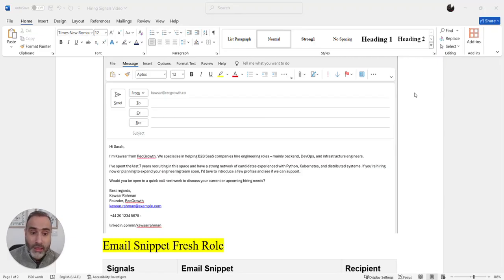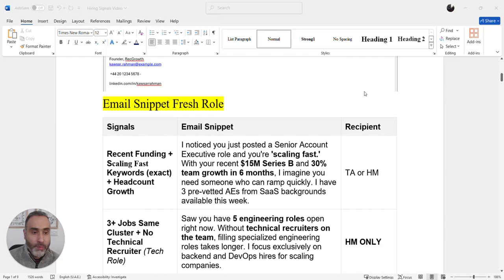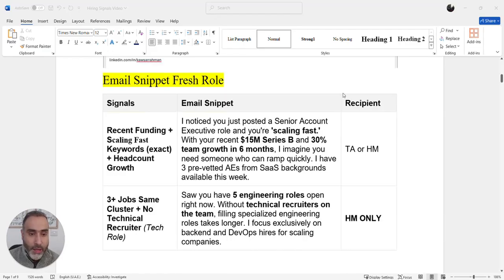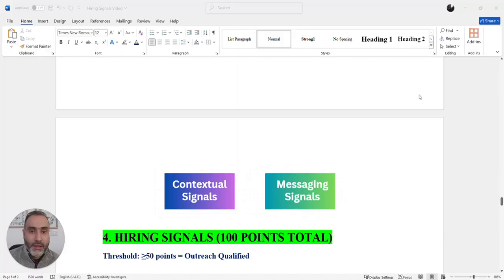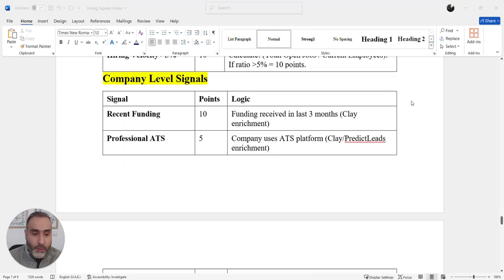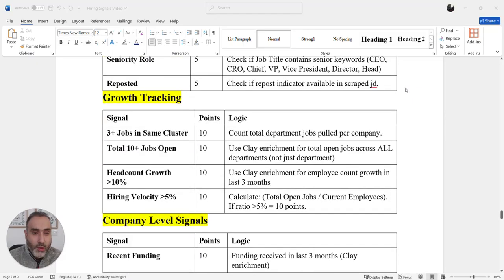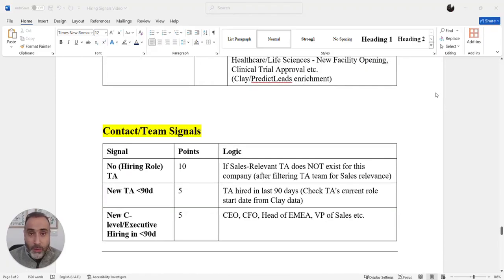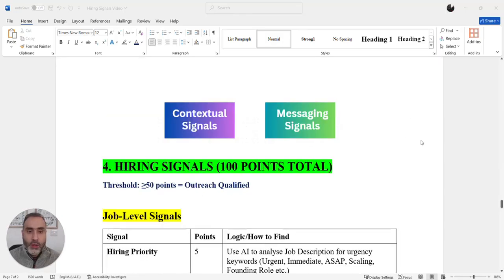How to Use Hiring Signals as a Recruiter (100-Point Framework Explained)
If you’re sending the same email to 100 companies, you’re not doing outreach – you’re spamming.

In this episode of Clay for Recruiters, I show you how to use hiring signals to stop guessing and start timing your outreach around what’s actually happening inside a company.

You’ll see the difference between a generic recruiter email and a signal-based email, and I’ll walk you through a simple 100‑point hiring signals framework you can plug into Clay to decide who to contact first and why.

What you’ll learn in this video:

What “hiring signals” really are for recruiters

Generic outreach vs signal-based outreach (2 real examples)

Contextual signals vs messaging signals – and how to use both

The 100‑point hiring signals table (job, growth, company, team)

Industry-specific signals for manufacturing, healthcare, logistics, renewables, and more

This video is for:

Recruitment agency owners and consultants

360 recruiters and business developers

Sourcers using Clay to find hiring companies

Anyone who wants to use job boards + external data as a proper client acquisition engine

💡 Resources mentioned

100‑Point Hiring Signals Template

Industry-Specific Hiring Signals (one-pager)

Comment “SIGNALS” I’ll DM you the link to both.

If you want to follow the full Clay for Recruiters series – from fundamentals to live builds for fresh roles, stale roles, and industry signals – subscribe to the channel and check Episode 1 here on the playlist.